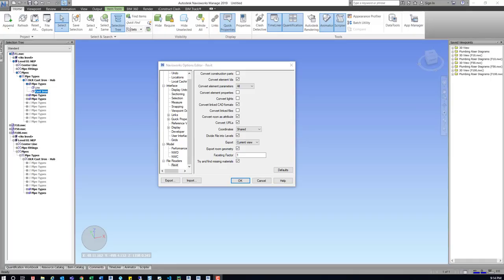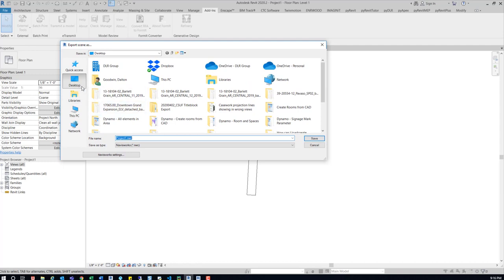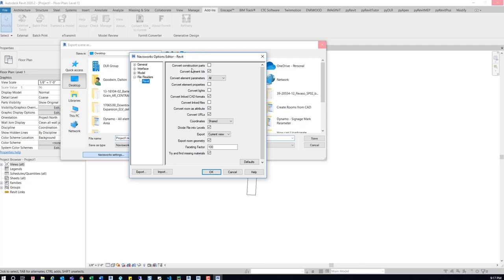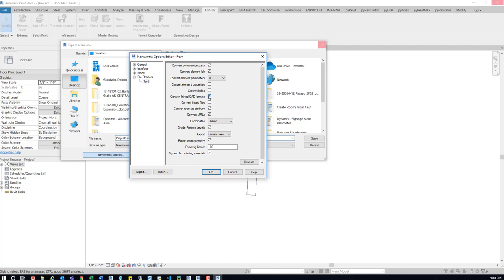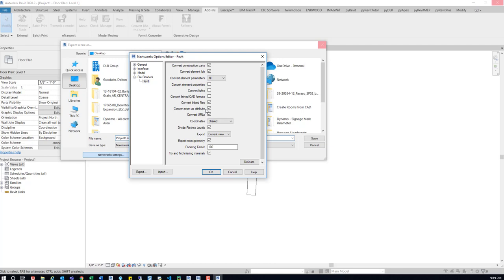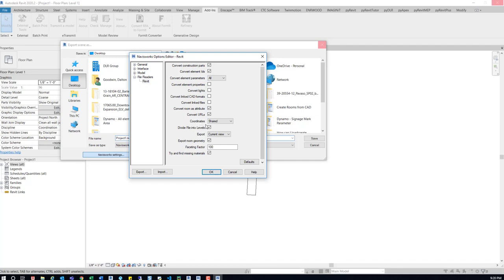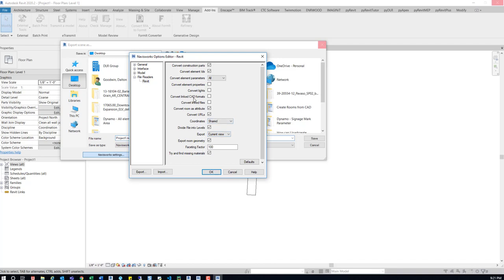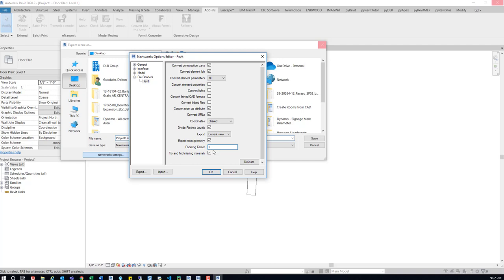Navisworks | Revit nwc Export Settings | BIM Coordination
Brief overview of vid:
We take a look at the most common export settings for nwc's coming from Revit.

Resources